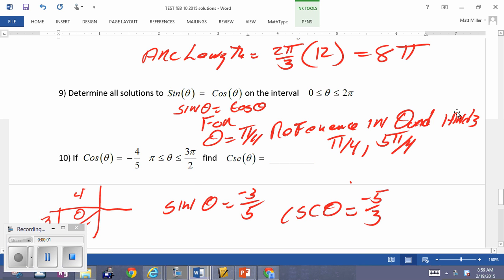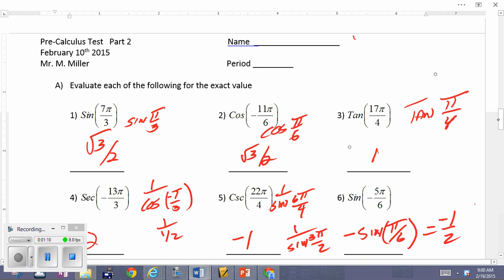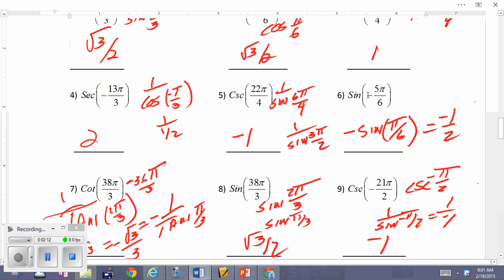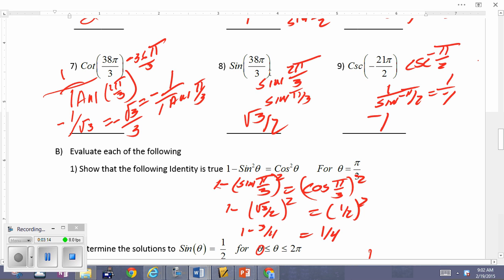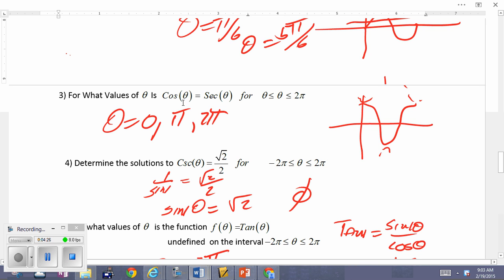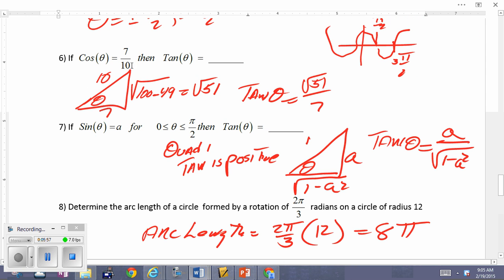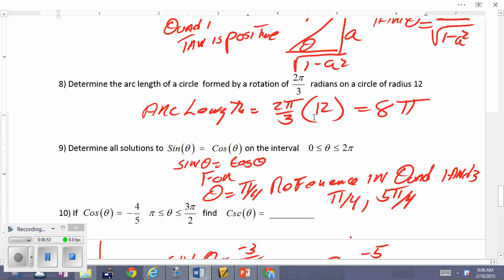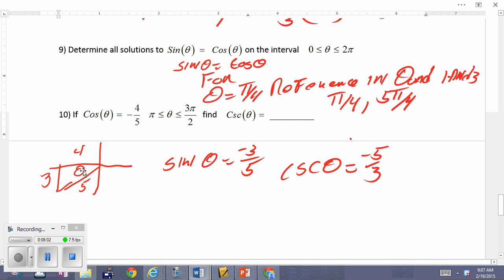Test Review Solutions from Feb 10